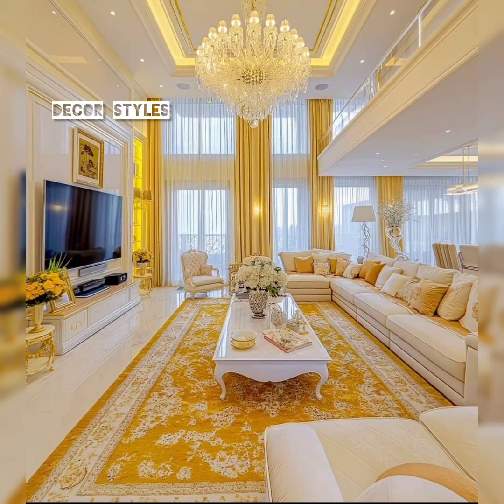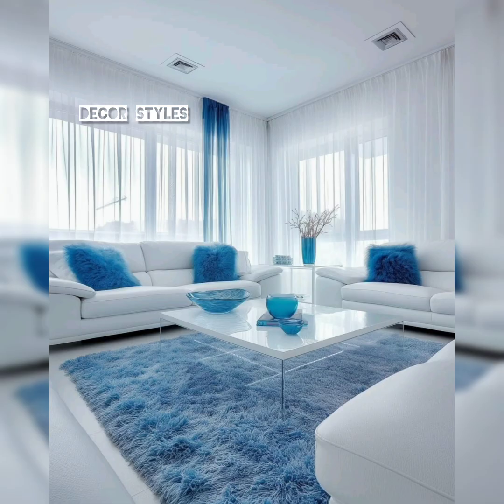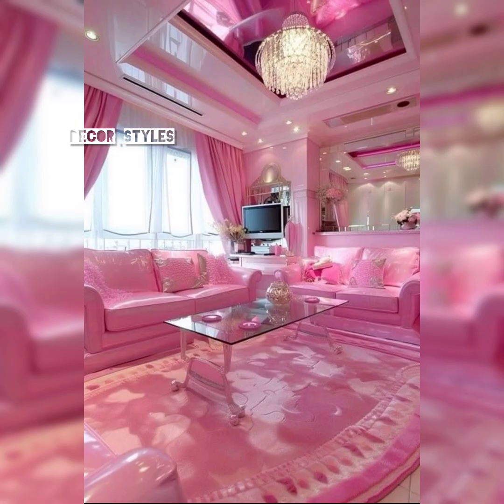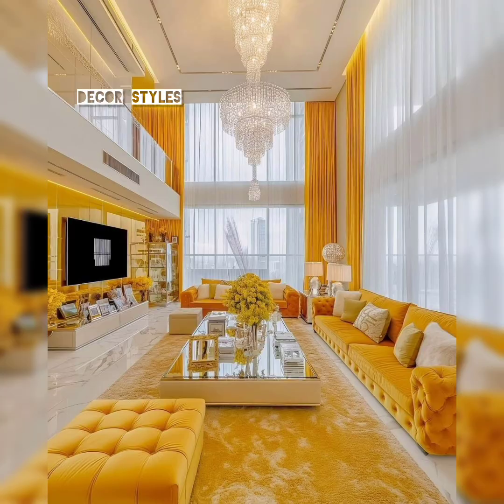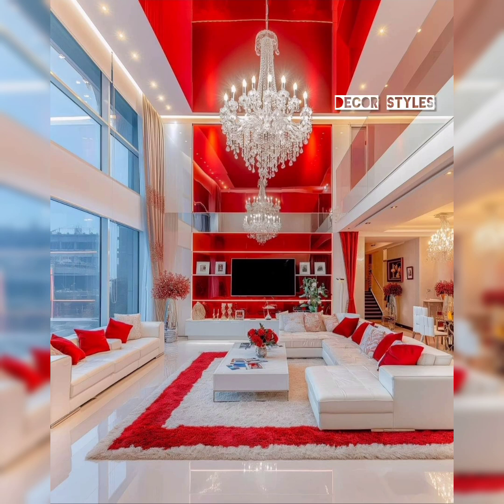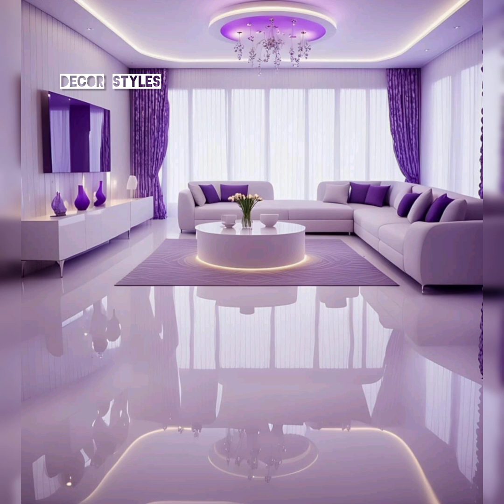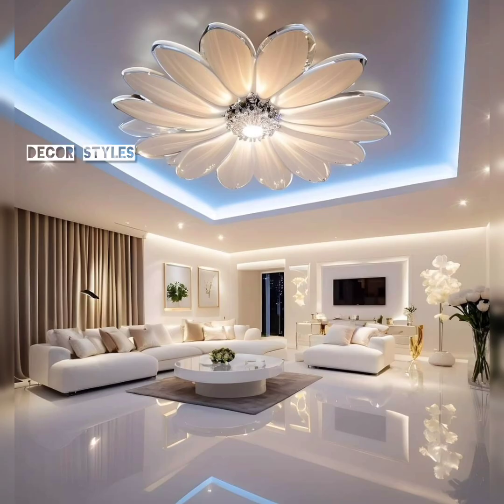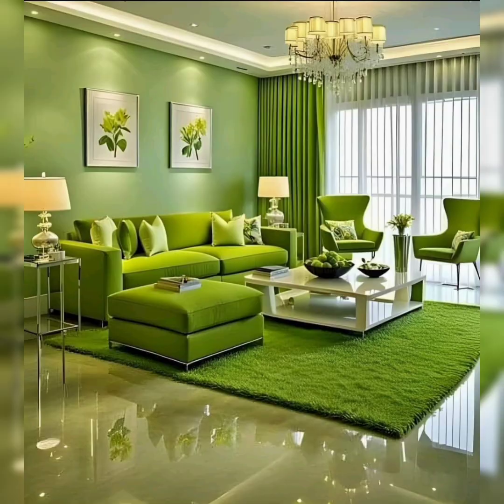Elegance Redefined: Amazing Modern Living Rooms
Home Interior Design ideas|Living Room Design ideas|Design like a Pro|How to decorate like a Pro|Top 10 Interior designing styles secrets you should know|Interior Design Styles Explained|
Gorgeous living room design styles|Living room decorating ideas|Living room decorating ideas 2024|Home interior decoration|Cute home decor ideas| Interior Design Trends 2024|Elegant Interior|Stylish Interior|Room Wall paint colour combination|Amazing and Cozy Living Room|
Credits:Internet and free sources !!!